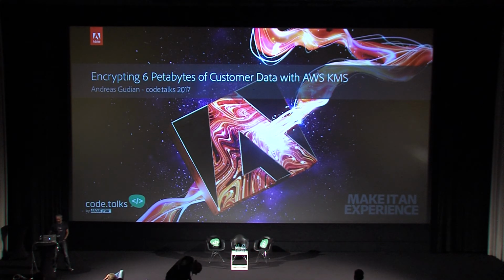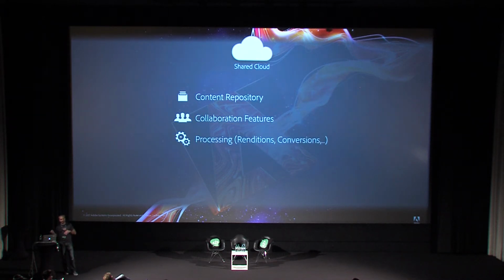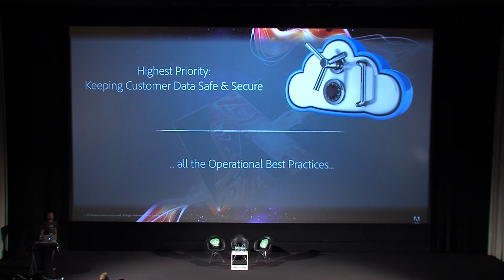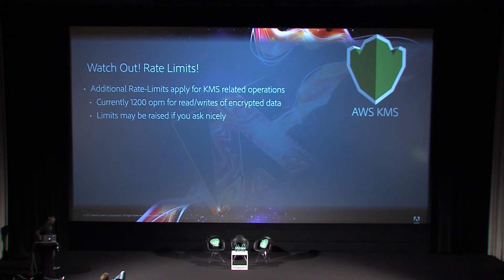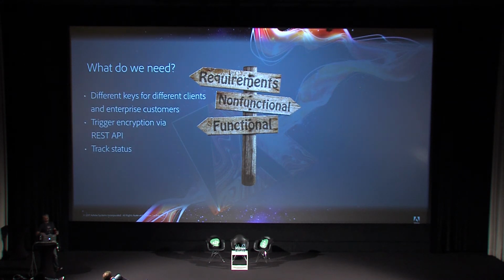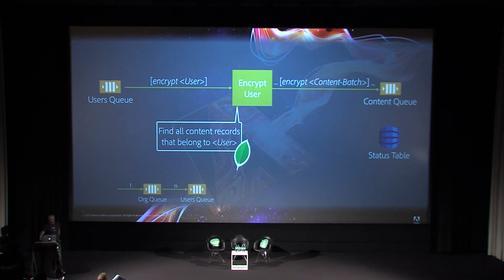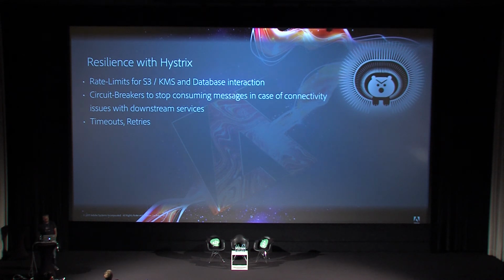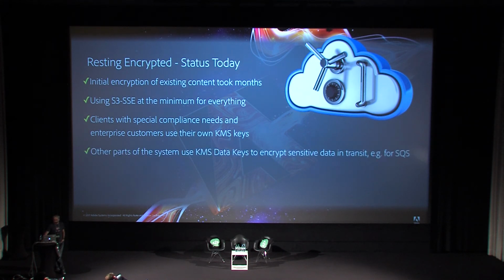code.talks 2017 - ​​Encrypting 6 Petabytes of Customer Data with AWS KMS (Andreas Gudian)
Encrypting 6 Petabytes of Customer Data with AWS KMS
Speaker: Andreas Gudian (Computer Scientist @ Adobe)
Track: Security